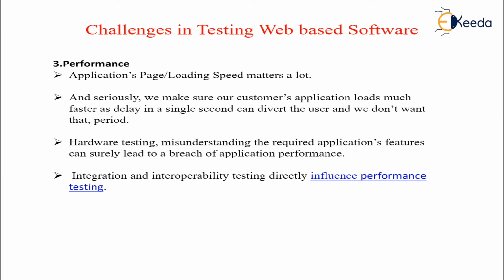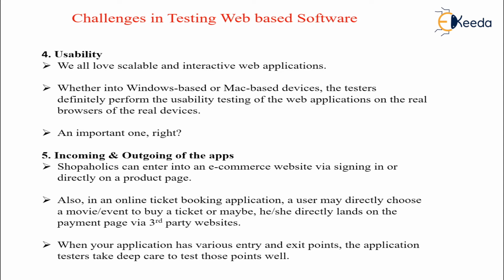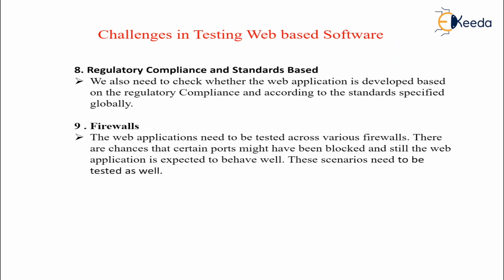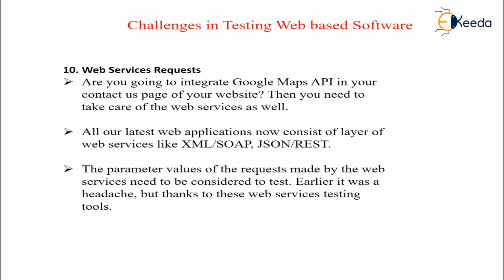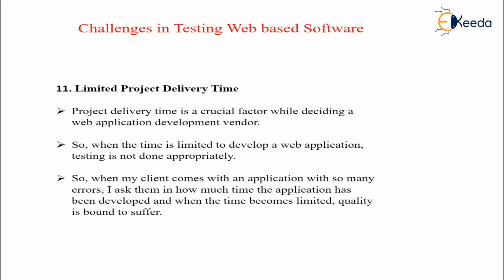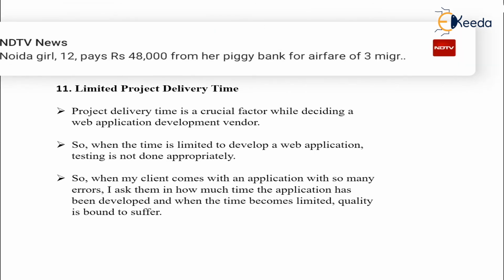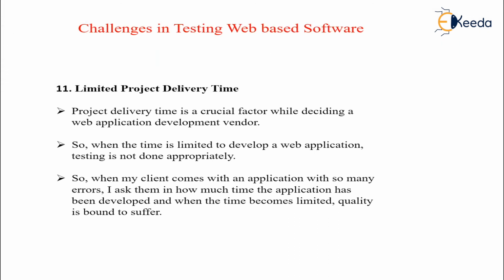Challenges in Testing for web based software